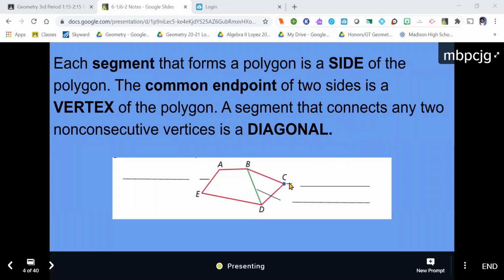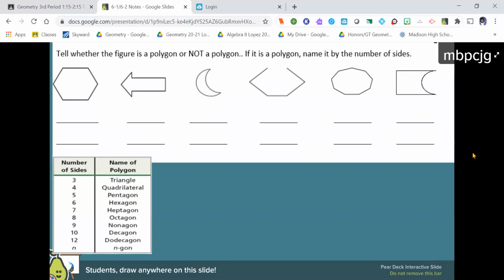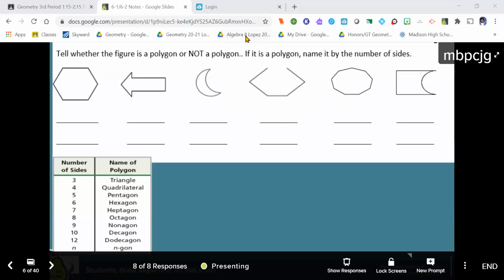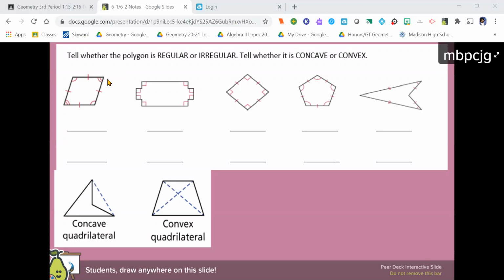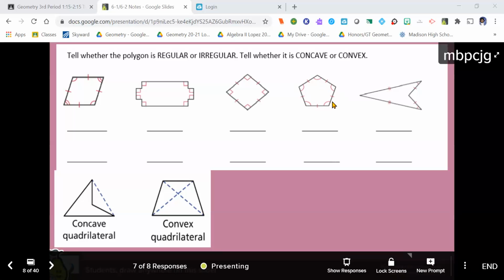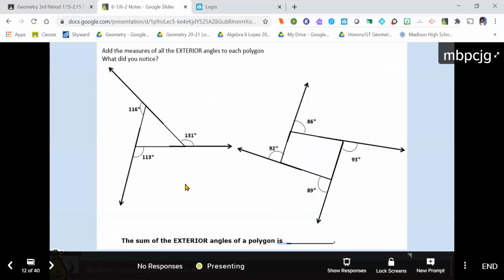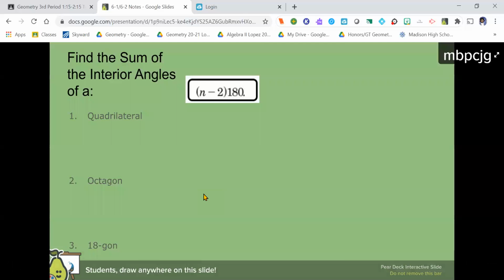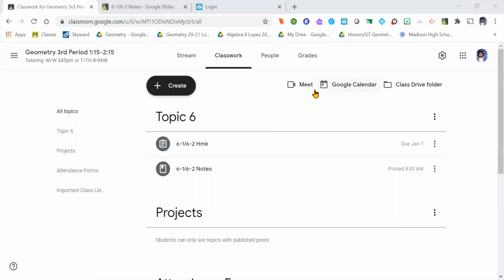What is a polygon? Polygon Interior angles.